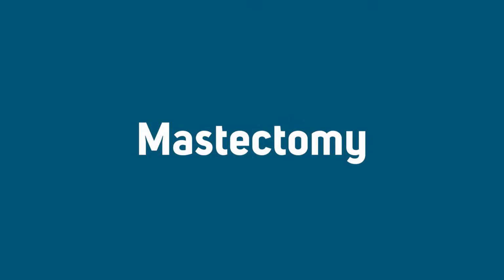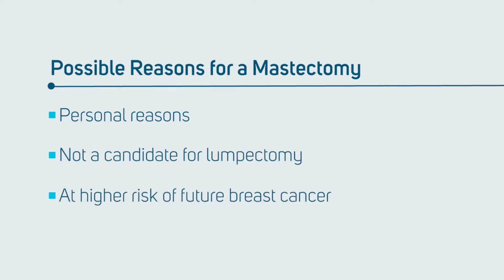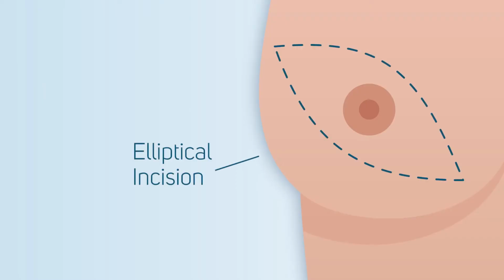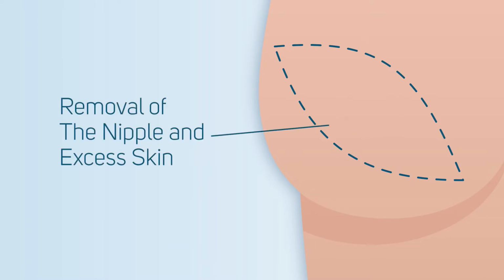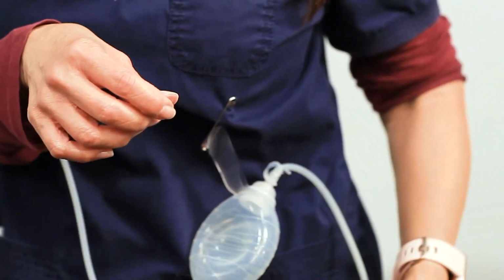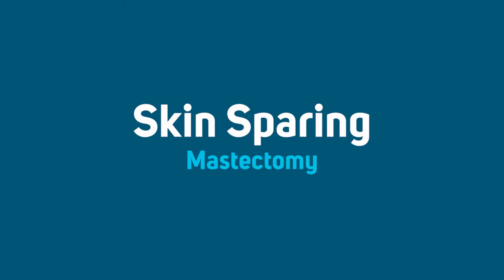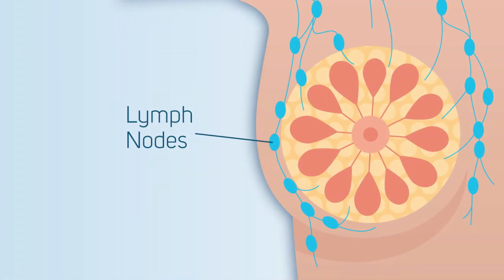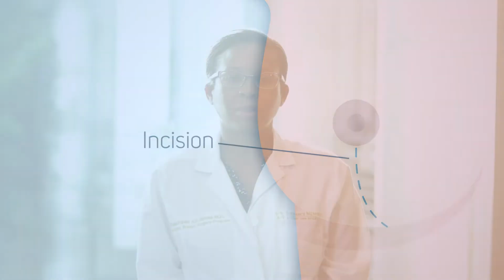How to Prepare for Mastectomy Surgery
Dr. Rashaan Ali-Jones, breast cancer surgeon at the Torrance Memorial Hunt Cancer Institute, provides helpful information about mastectomy surgery.